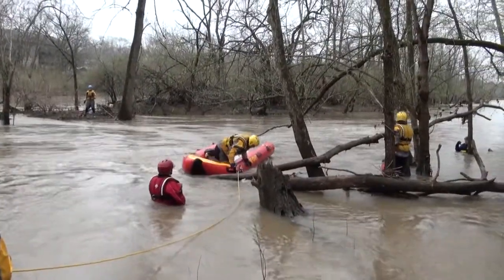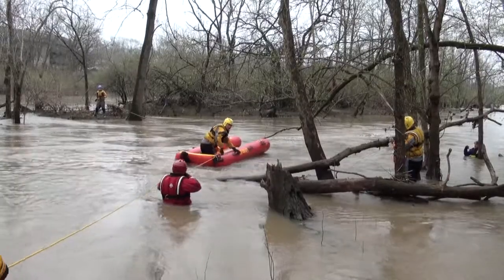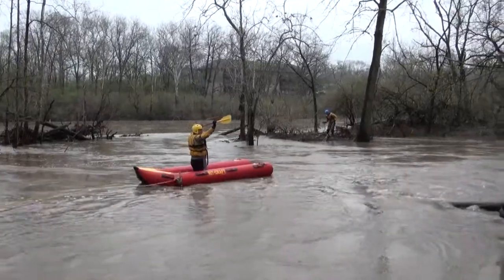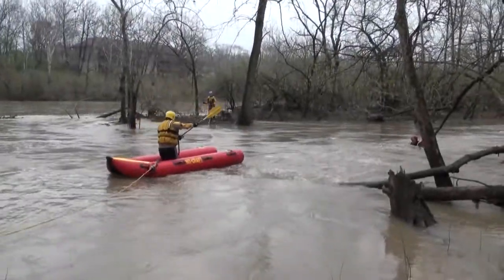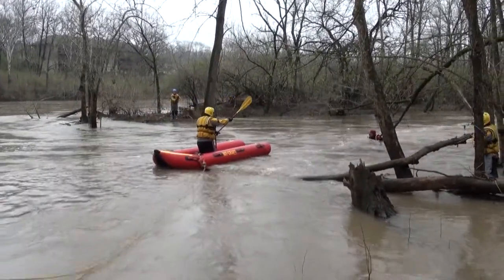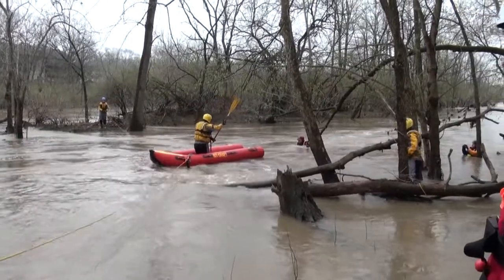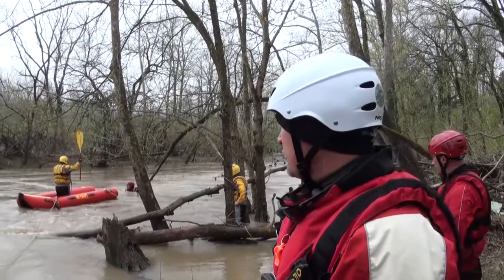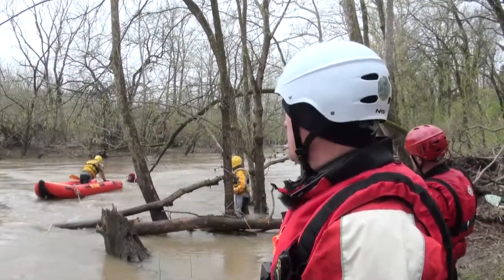4 Line/Point Tether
This is a demonstration of the deployment and operation of a 4-line tether technique.